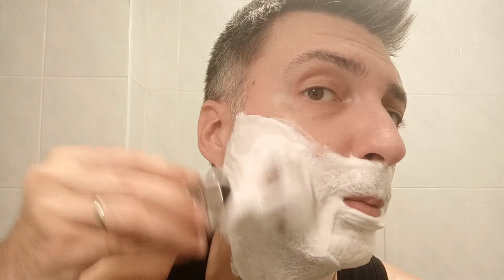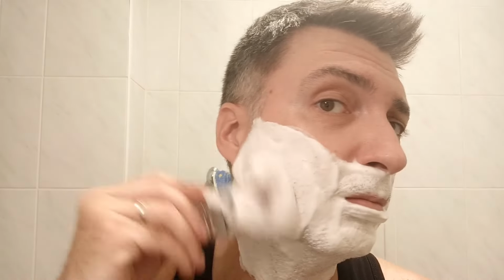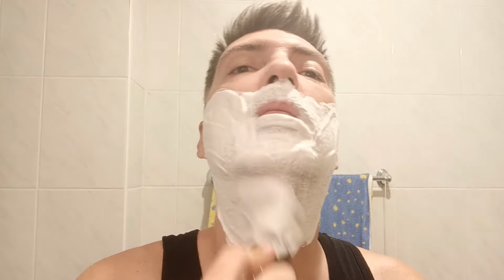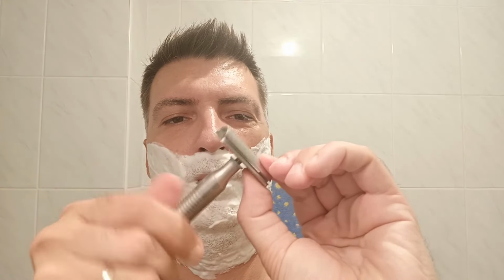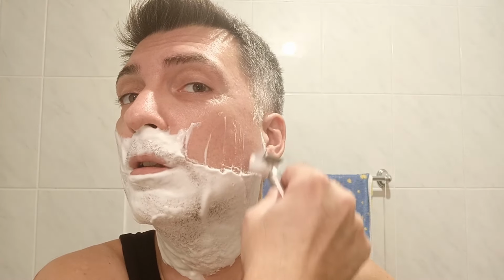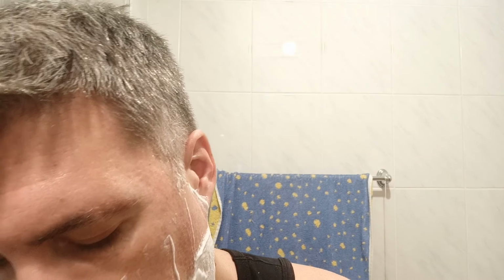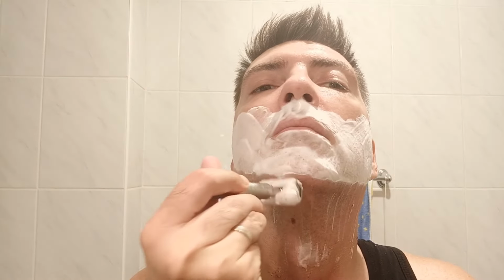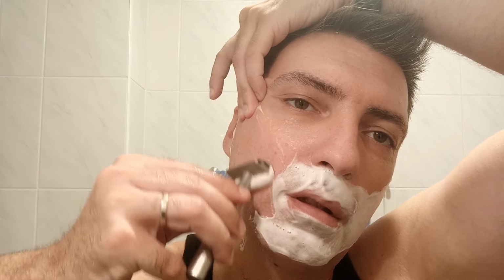Muhle Rocca Recap & Remarks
Revisiting Muhle Rocca R94 and trying out to see if I forgot how to shave with it :)